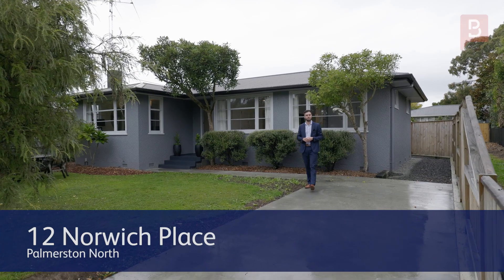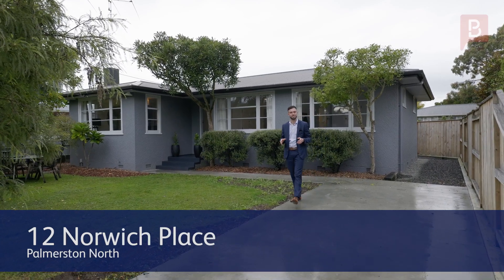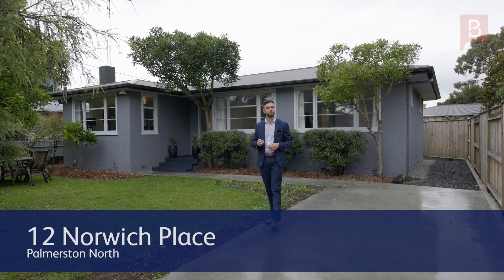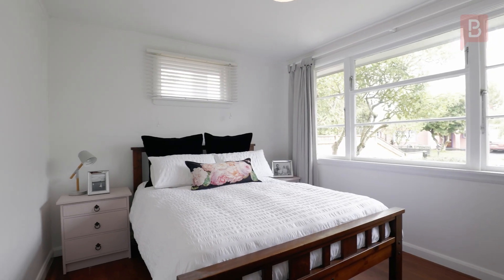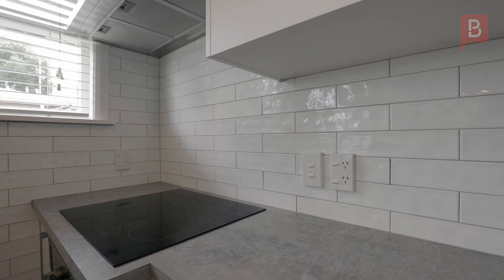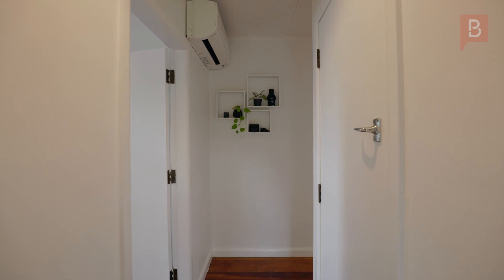12 Norwich Place, Palmerston North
Renovated and ready for you

Are you looking for that special place to call home? Look no further! Situated on an easy care, 295m2 (more or less) section in a family-friendly cul-de-sac, you will find 12 Norwich Place. A bright and light home that has had a facelift from top to bottom, leaving the lucky new purchasers the opportunity to simply move in, and enjoy. The open-plan kitchen, dining and living area is the hub of the home with the kitchen having been recently redesigned and replaced, complete with a sleek monochrome colour scheme, new joinery, a subway tiled splashback, plus feature wall, and stainless appliances - boasting plenty of bench space and ample storage cupboards. Each of the three-bedrooms are well-sized and feature their own built-in wardrobes. The home is serviced by a family bathroom, with shower over bath. You will be impressed with the separate laundry, complete with plenty of storage space, and its own direct access to the concrete patio at the rear of the home. All spaces of the home have had a fresh lick of paint, with new flooring in the laundry, and the remainder retaining their beautiful original timber floors. A garden shed, ceiling and underfloor insulation, a wood-burner and centrally located heat-pump unit complete the utilities on this home. This really is a fantastic property for first home buyers, couples, professionals and small families alike. Properties in this price bracket are popular. Don't delay viewing, call today!